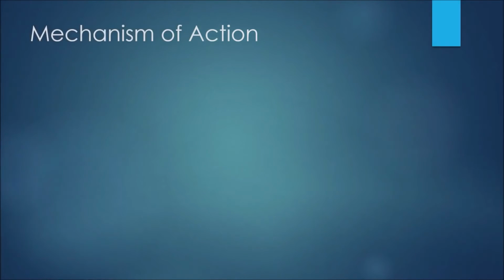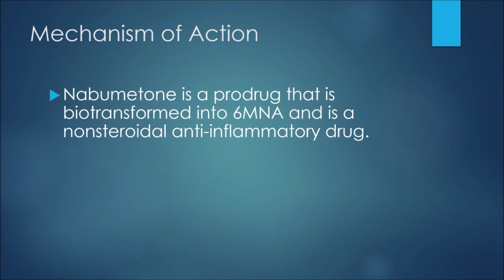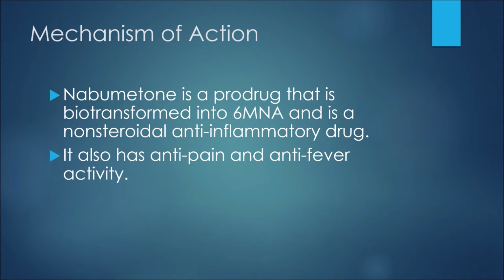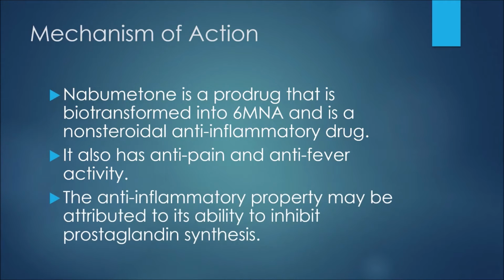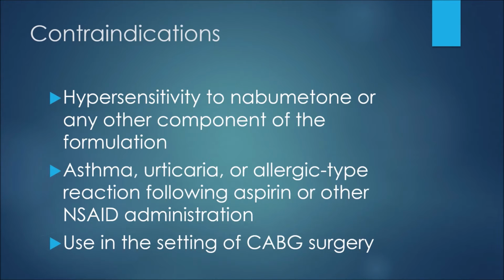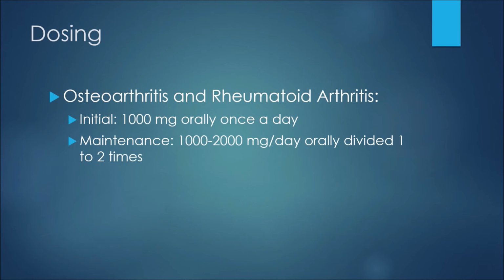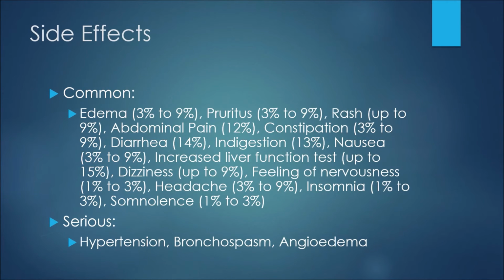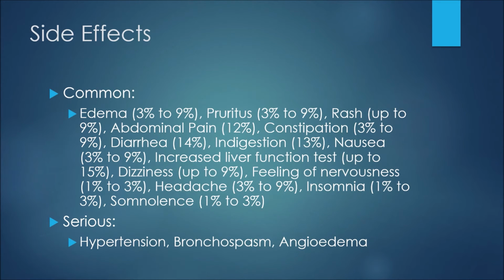Nabumetone (Relafen) - Pharmacist Review - Uses, Dosing, Side Effects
In this episode, I discuss a medication known as nabumetone (Relafen).